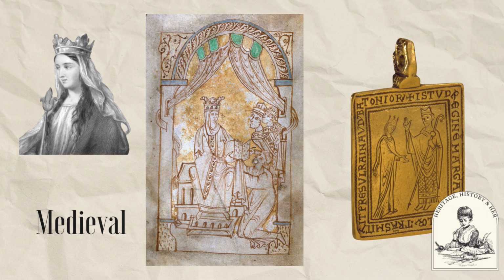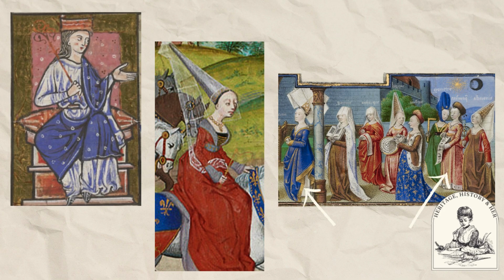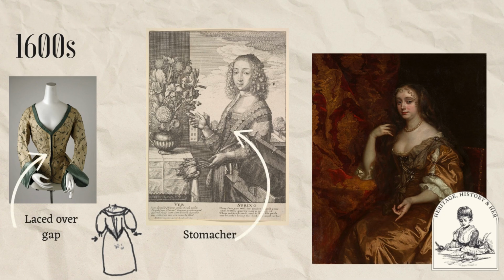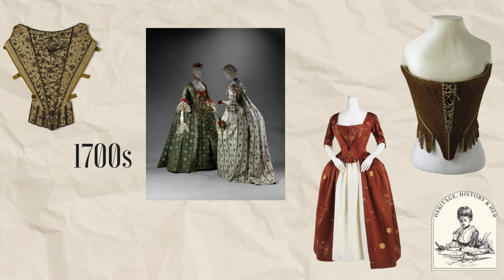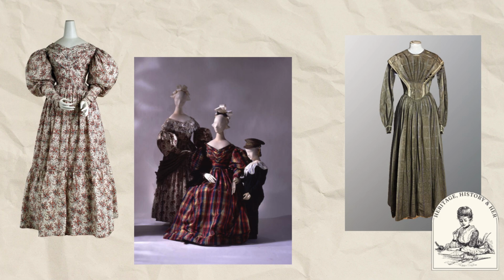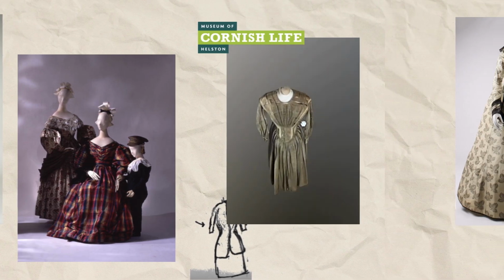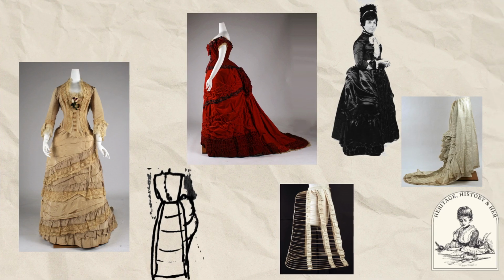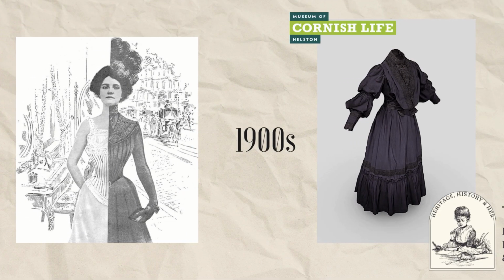Crash Course in Changing Ideal Body Type (pre-1900)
This video was first made to accompany my exhibition at the Museum of Cornish Life. One of the themes compared changes to the ideal body shape - looking at the differences between a 1900 mourning dress and a 1920s flapper dress. This video acted as the context before this - a 'crash course' in changing body shapes before 1900. The exhibition itself explored the concept of gender and how our understanding of it changes with the context of the society we live in.